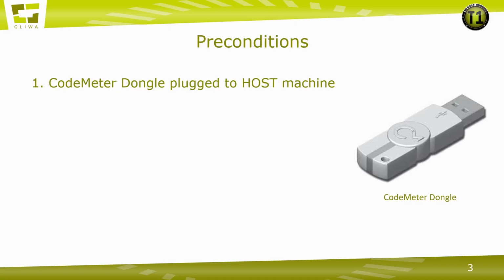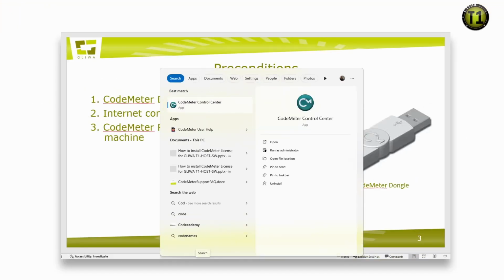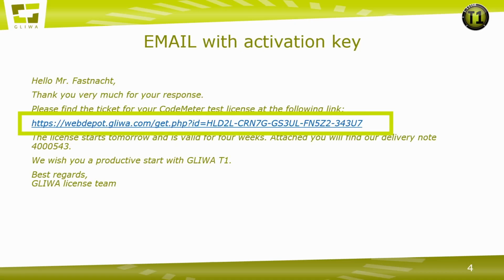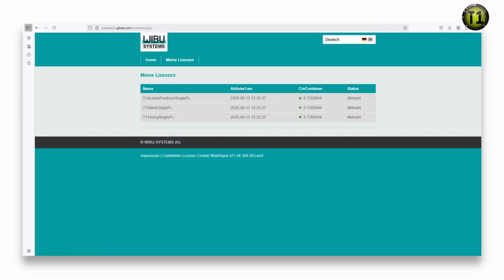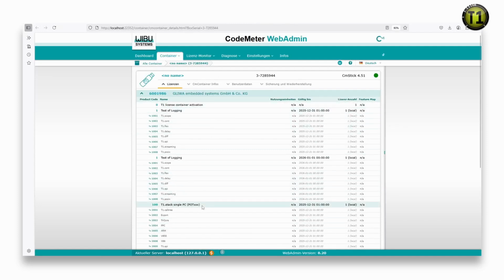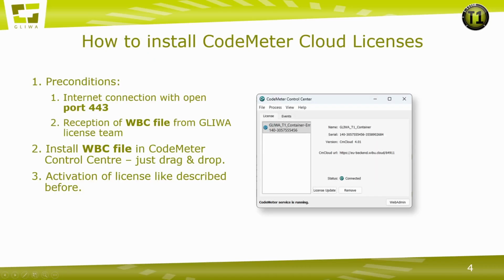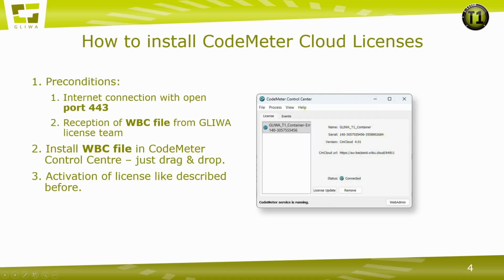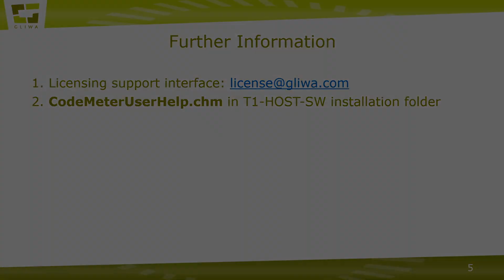CodeMeter License Installation on T1-HOST-SW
In this support video, you will learn how to install the CodeMeter License on the T1-HOST-SW.